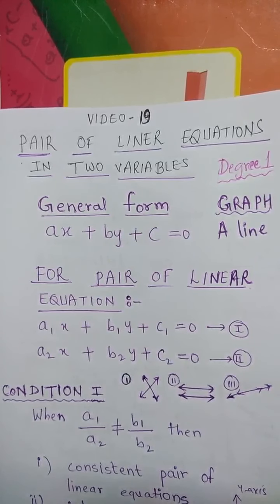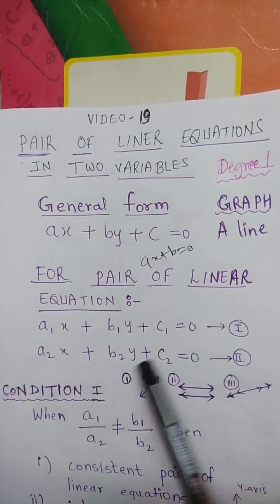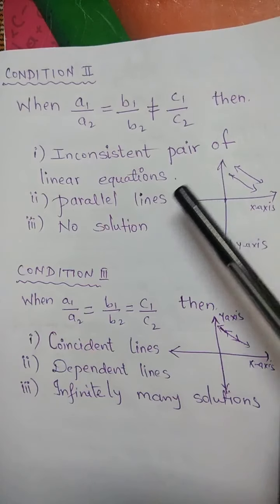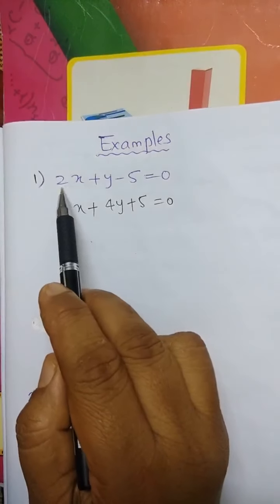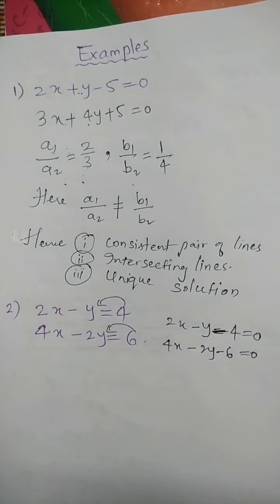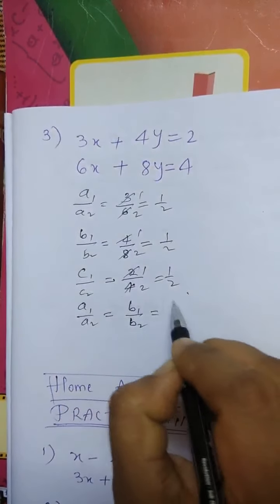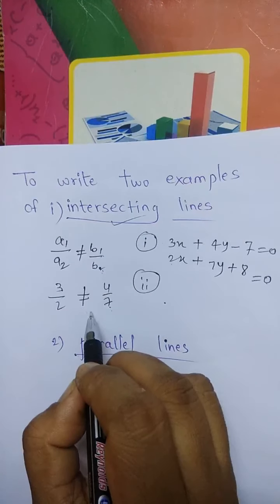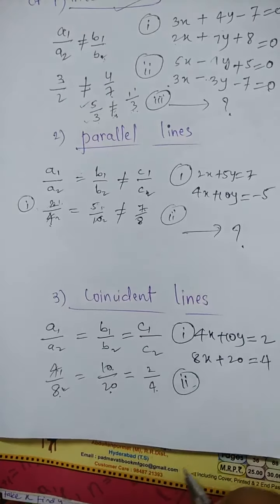pair of linear equations in two variables.part-1 Video-19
In this  video u will learn about pair of linear equations.

General form of linear equations

Type of lines they show.

Check whether lines are consistent, inconsistent or coincident.

Solved examples.

To learn how to write the pair of equations for  intersecting lines, parallel lines and dependent lines.

Problems for practice.

NOTE:-
In the example of coincident lines it is  8x+20y=4, instead of 20y only 20 is written.

For parallel lines
it is 2/4= 5/10=7/-5
instead of 7/-5 , 7/8 is written by mistake.